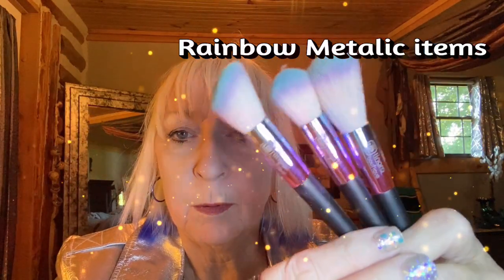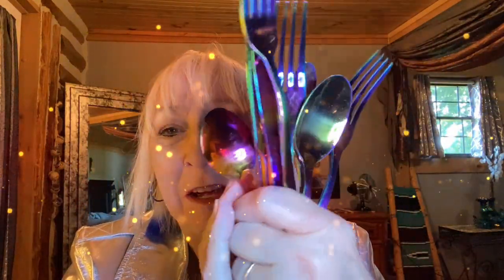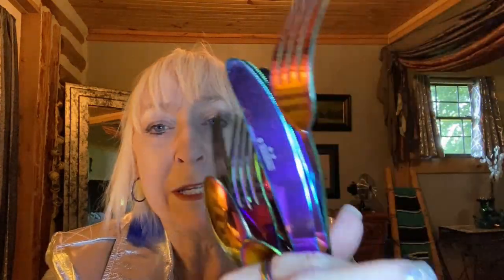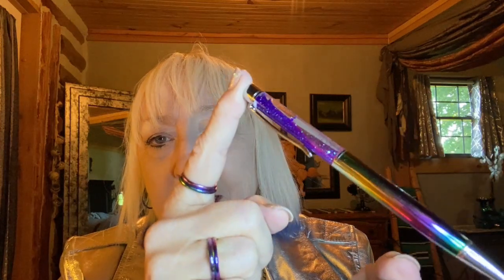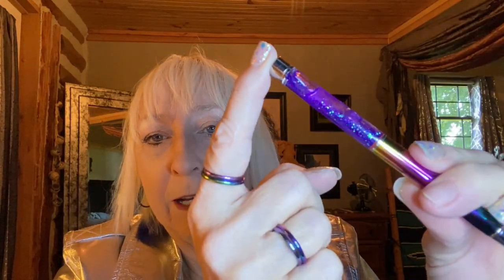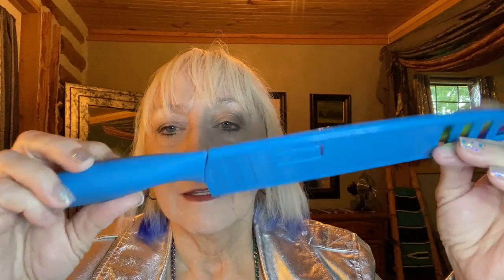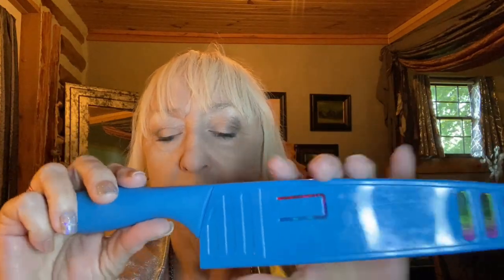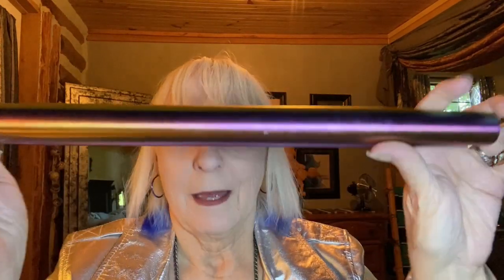Retail therapy 04 Rainbow Metal Finish Items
LINKS FOR RETAIL THERAPY #4

RINGS
CHOOSE RAINBOW COLOR AND SIZE

KITCHEN KNIVES

ROLLING PIN
CHOOSE RAINBOW

FLATWARE SET
My set is now unavailable, you can use rainbow stainless steel flatware in search window on Amazon.

PAPERCLIPS
BRAHMIN.COM Purse company for Journals.

SANDY’S SILVER REALLETHER JACKET  (not necessarily that doesn’t break the bank category!) My jacket is no longer available, sorry. But keep your eye out here on this site if you are plus size!